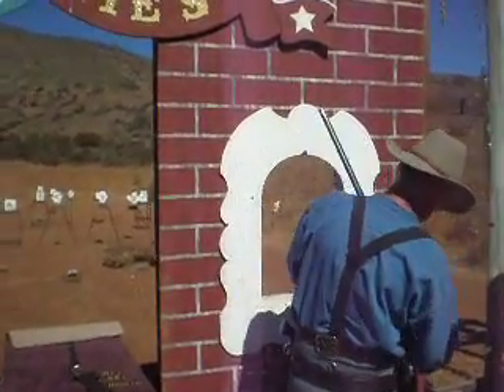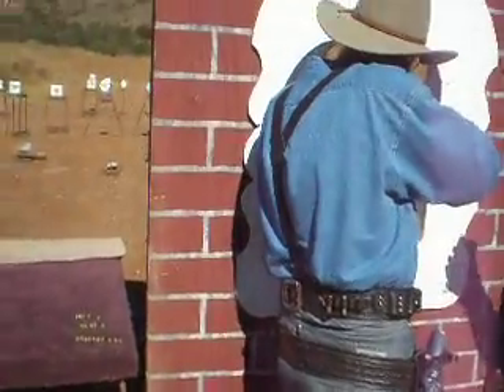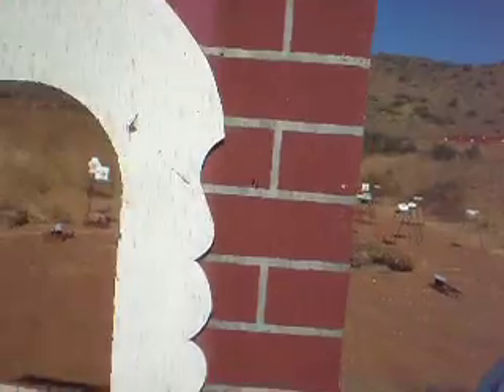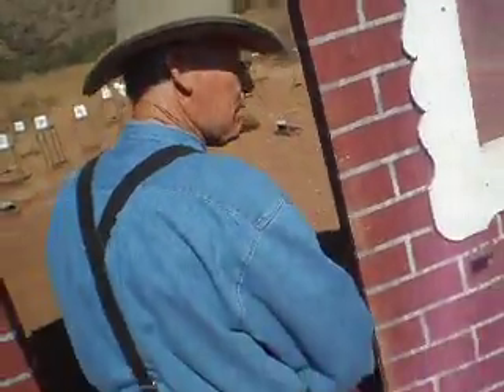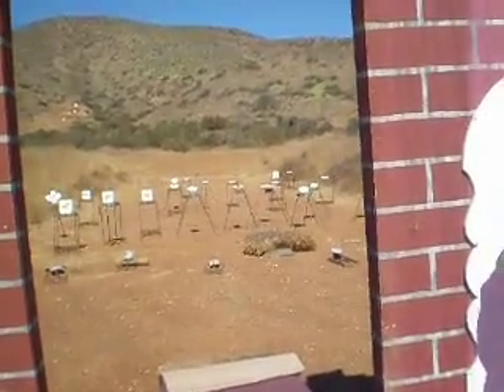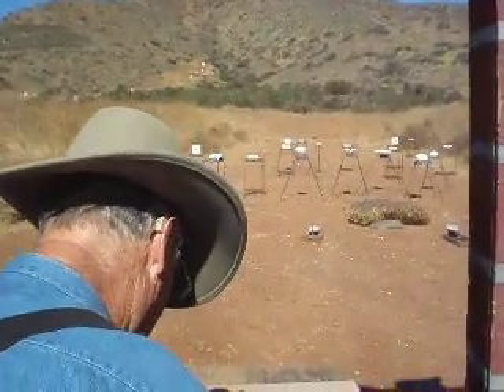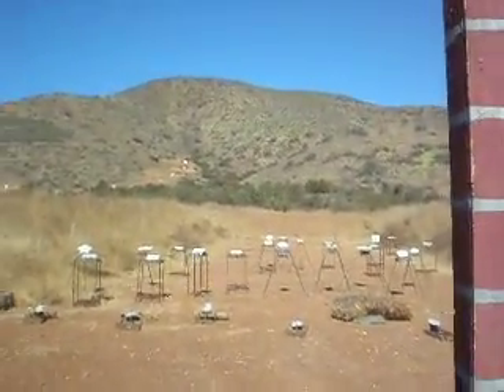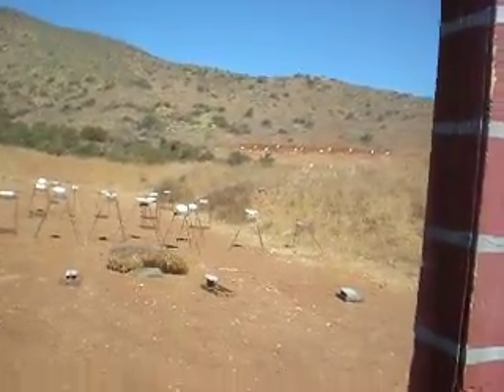Pala cowboy Nov 2008 Dad stage6